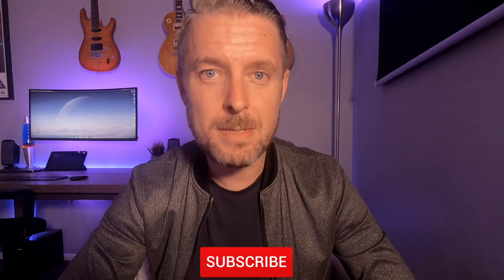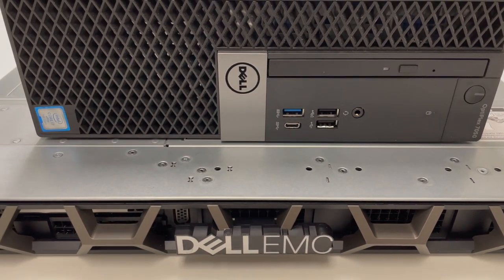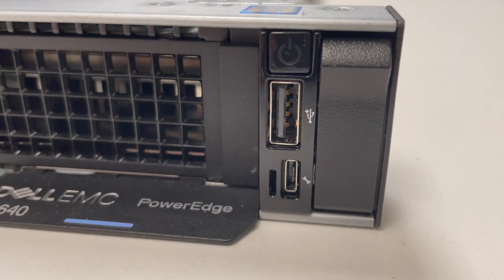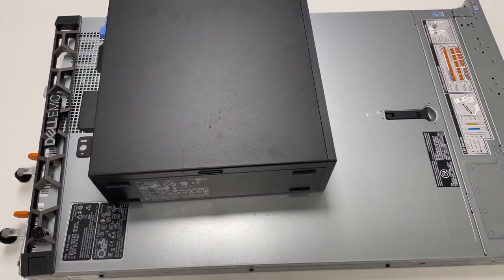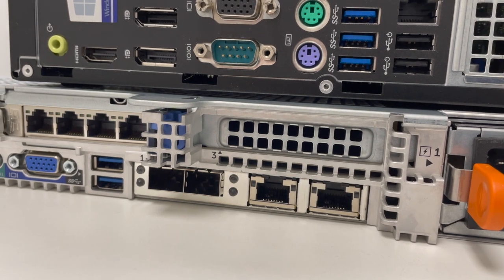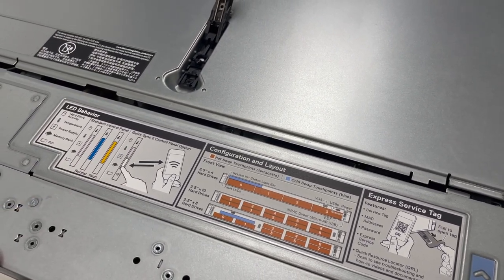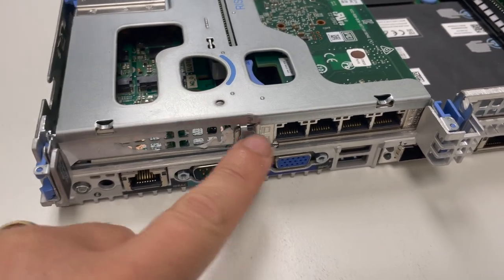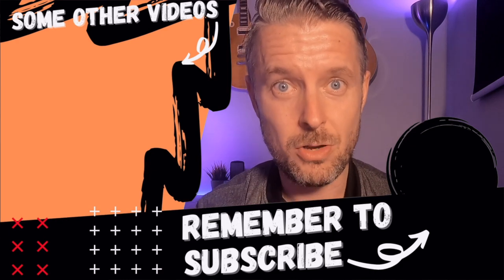What is a Server? What's the Difference with a PC?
Server vs Desktop PC | Side by Side Hardware Comparison
DELL OPTIPLEX 7050 (DESKTOP)
VS
DELL EMC R640 (RACK SERVER)